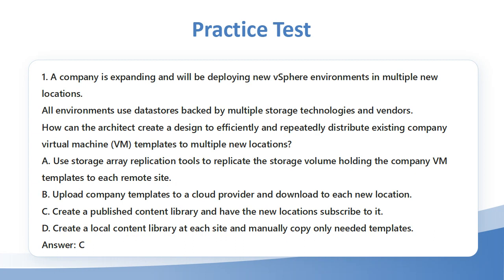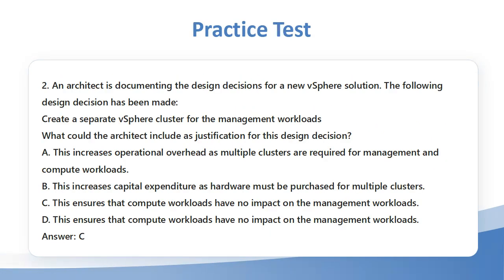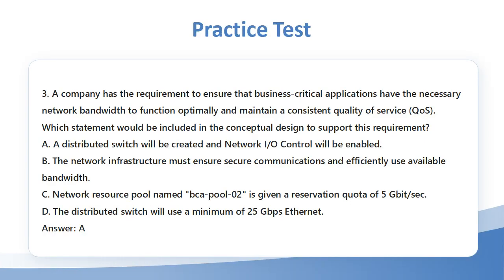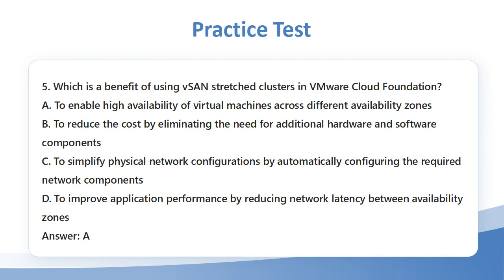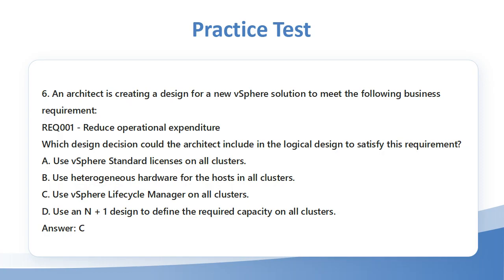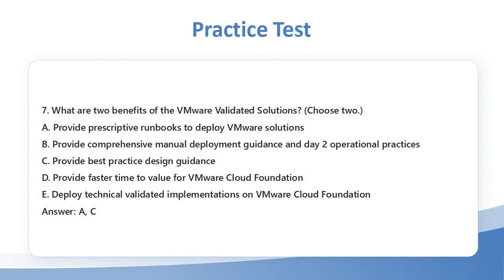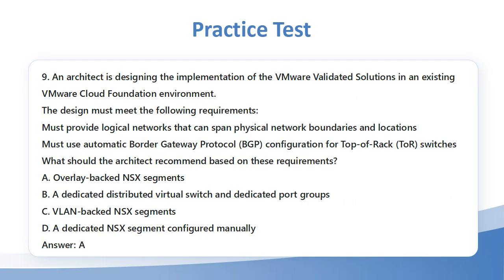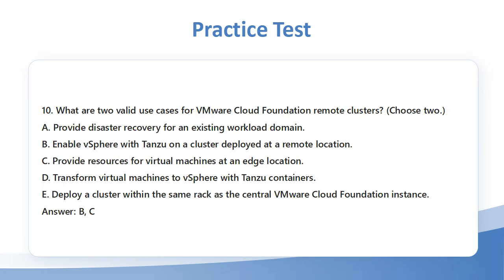3V0-21.23 VMware vSphere 8.x Advanced Design: Key Concepts and Free Practice Tests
In this comprehensive guide, we’ll walk you through everything you need to know to pass the 3V0-21.23 VMware vSphere 8.x Advanced Design exam for the VCAP-DCV Design 2024 certification. You’ll learn about the core topics, key design principles, and practical strategies for mastering advanced VMware vSphere architecture and design concepts. Alongside, we’ll provide useful resources, including a free practice exam to help you test your knowledge and ensure you're fully prepared. Don't miss out on this opportunity to become VMware-certified in 2024!